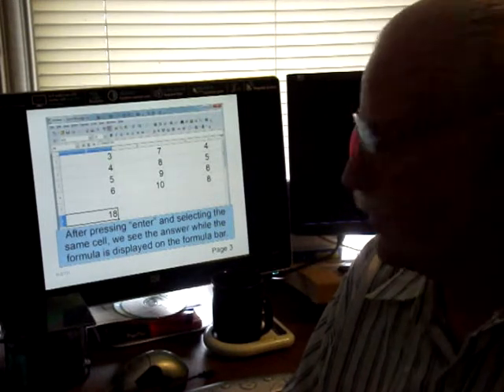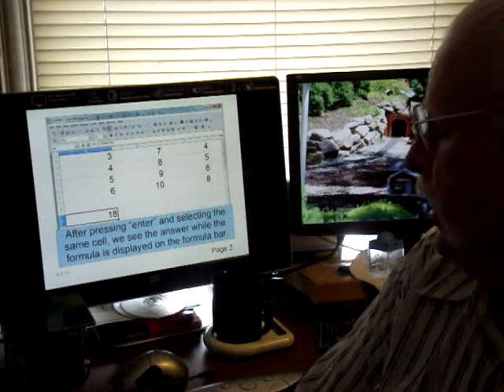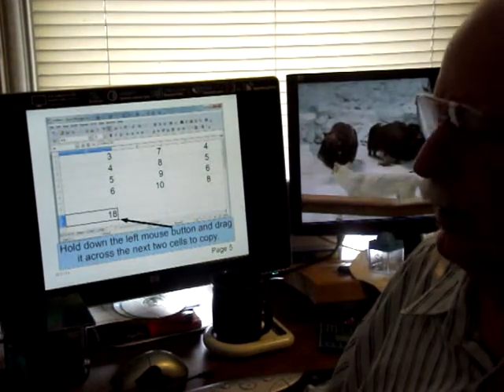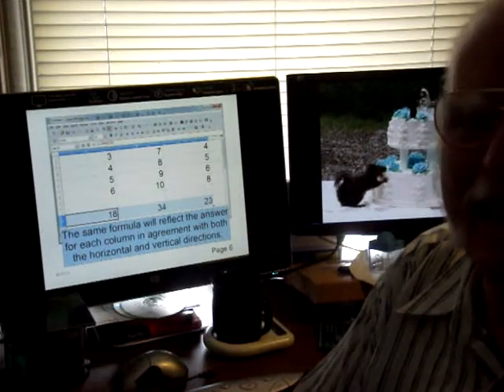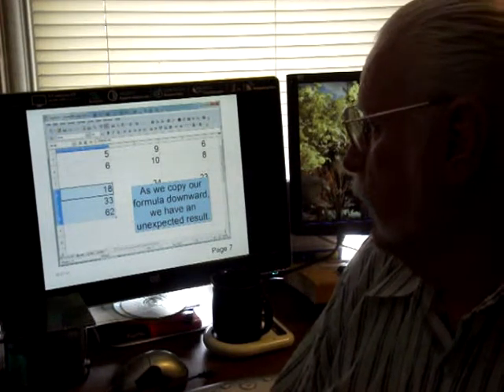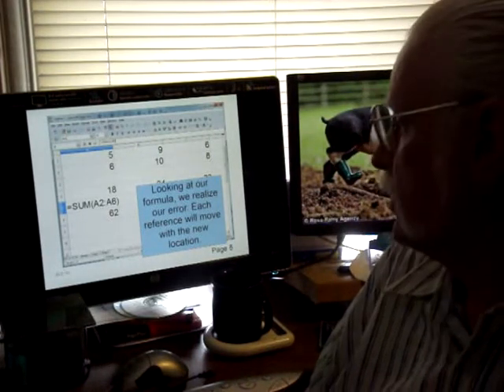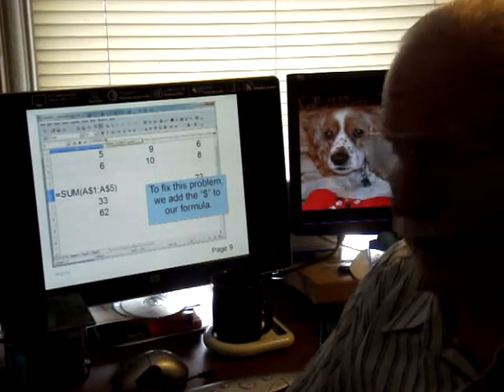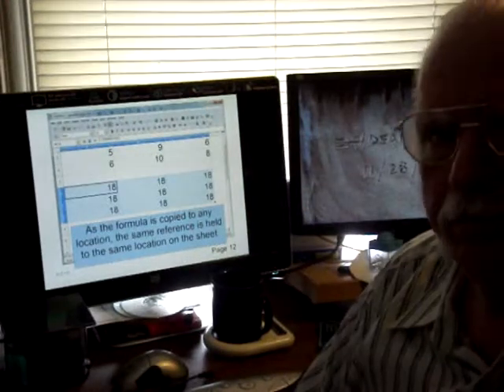OO Spreadsheet Unit 4-Part 2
This is about OpenOffice.org Calc. This deals with the basics of math and working with some functions. This is part 2 of a 3 part series grouped together as Unit 4.